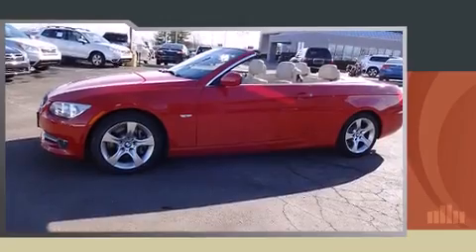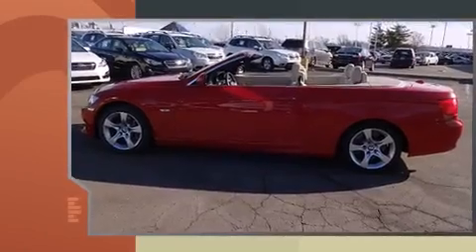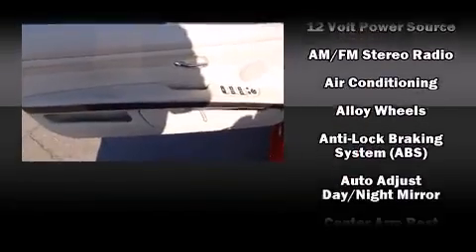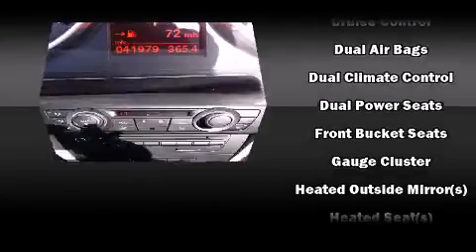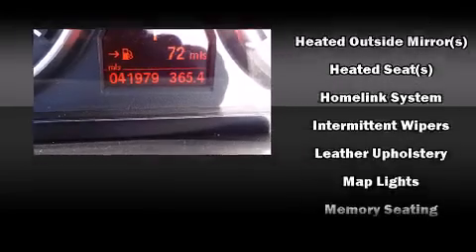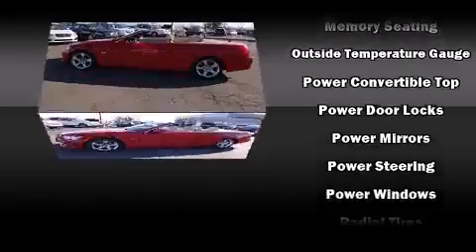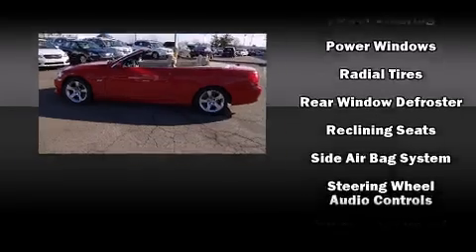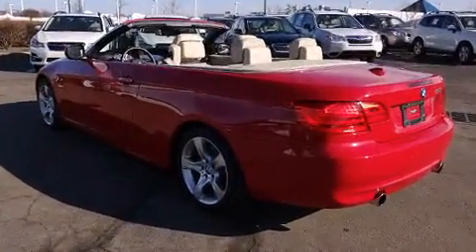2011 BMW 3 Series 335i in Cincinnati, OH 45249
9536 Kings Auto Mall Road

Outstanding design defines the 2011 BMW 335i. This 2 door, 4 passenger convertible just recently passed the 40,000 mile mark! BMW made sure to keep road-handling and sportiness at the top of it's priority list. It features an automatic transmission, rear-wheel drive, and a 3 liter 6 cylinder engine. Turbocharger technology provides forced air induction, enhancing performance while preserving fuel economy. BMW prioritized fit and finish as evidenced by: front and rear reading lights, a tachometer, front fog lights, a power convertible roof, remote keyless entry, cruise control, and leather upholstery. BMW also prioritized safety and security with features such as: dual front impact airbags with occupant sensing airbag, knee airbags, integrated roll-over protection, traction control, anti-whiplash front head restraints, ignition disabling, and 4 wheel disc brakes with ABS. Brake assist technology provides extra pressure when applying the brakes. A Carfax history report provides you peace of mind by detailing information related to past owners and service records. We pride ourselves in the quality that we offer on all of our vehicles. Please don't hesitate to give us a call.